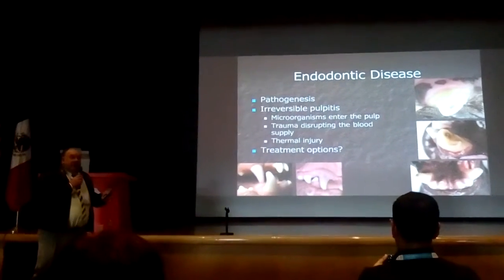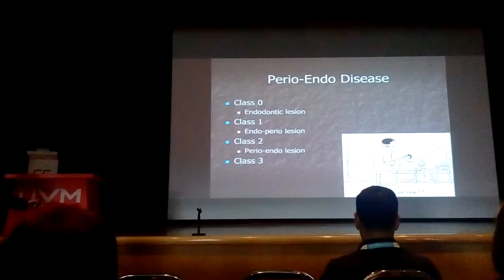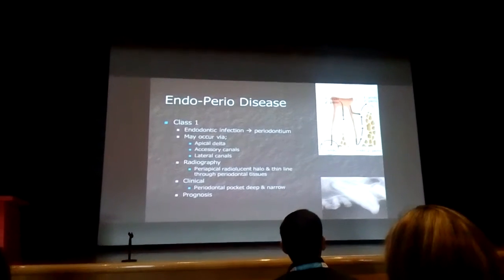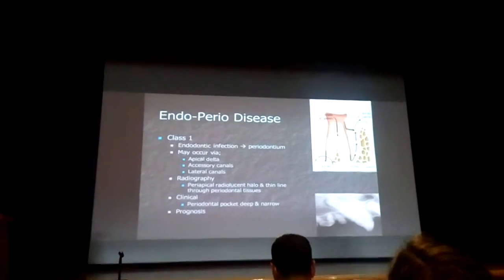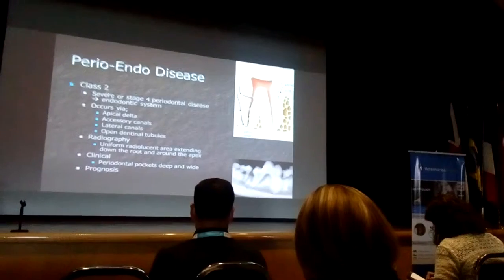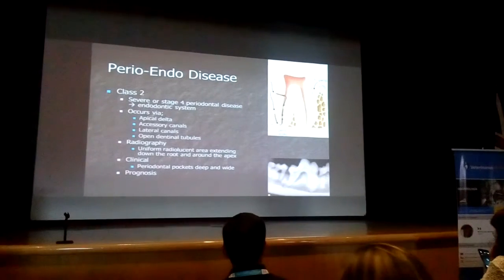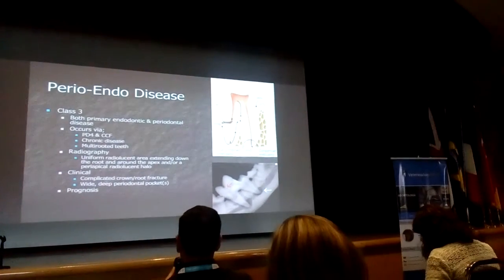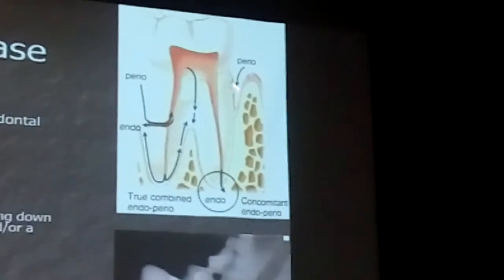Congreso de odontologia veterinaria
Bueno pues qui les dejo 1 poco de lo que es mi carrera x los que tenian la curiosidad, espero les guste el video y si es asi, no olviden dejar su like, compartir con sus amigos y suscribirse a mi canal, gracias a todos :)